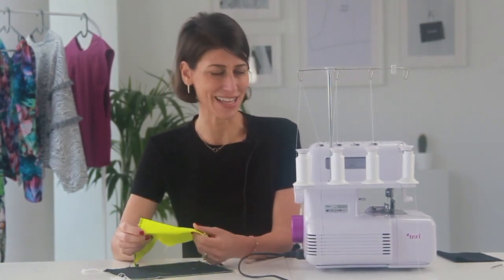SERGER Stitches: learn the 4 thread safety stitch!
The 4 thread safety stitch is what I normally have my serger set to - it's such a practical stitch! In this video, which I took directly from my Simple Serging course, we'll walk through the set up of this stitch and some of the things you can do with it! Get $10 off my Simple Serging course